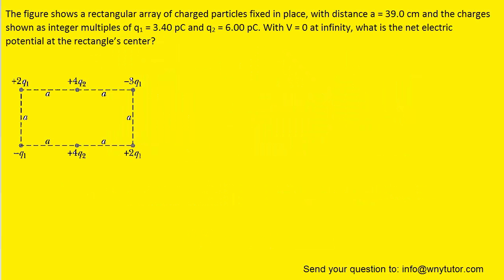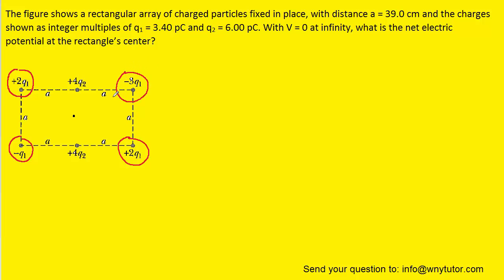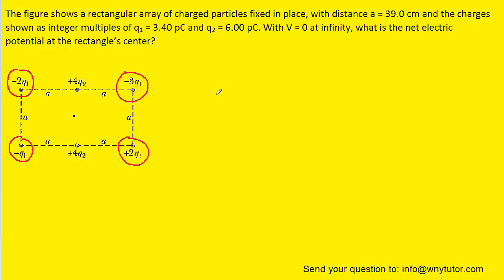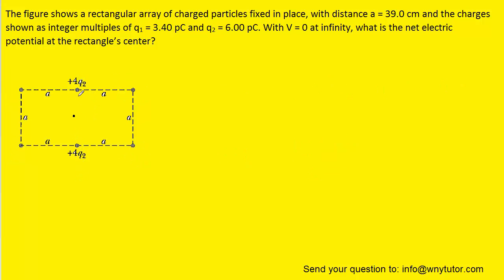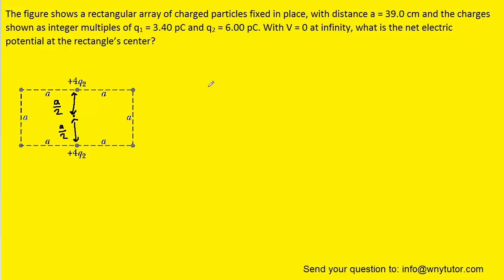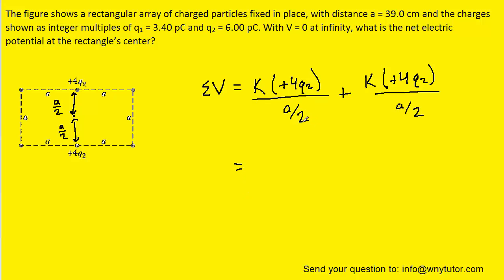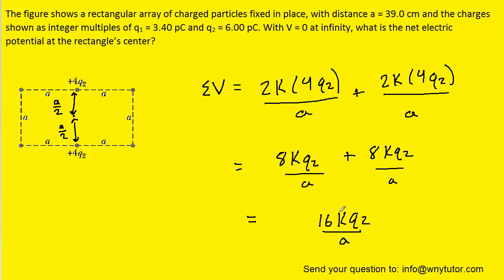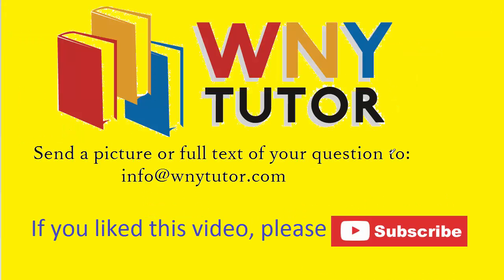The figure shows a rectangular array of charged particles fixed in place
The figure shows a rectangular array of charged particles fixed in place, with distance a = 39.0 cm and the charges shown as integer multiples of q1 = 3.40 pC and q2 = 6.00 pC. With V = 0 at infinity, what is the net electric potential at the rectangle’s center?